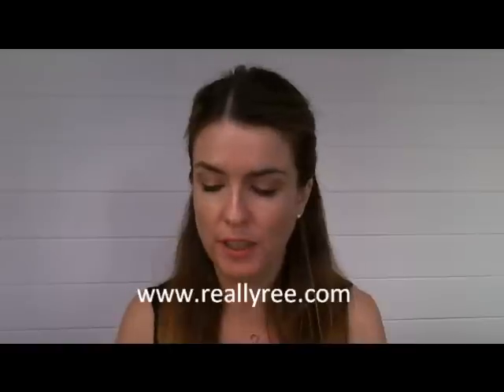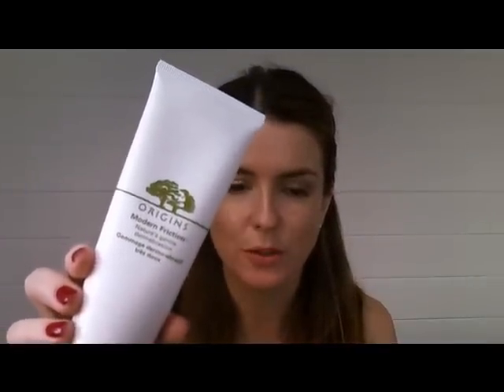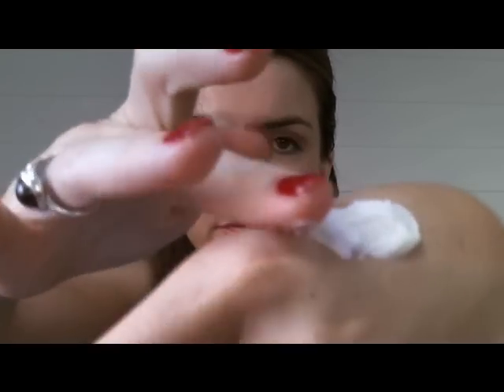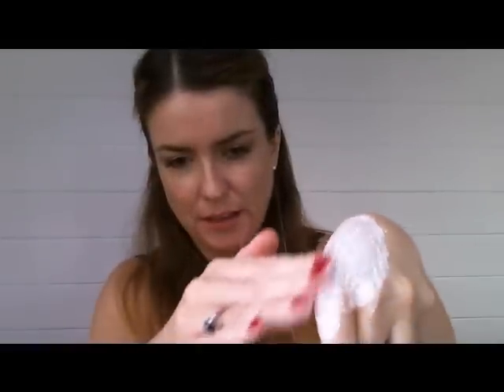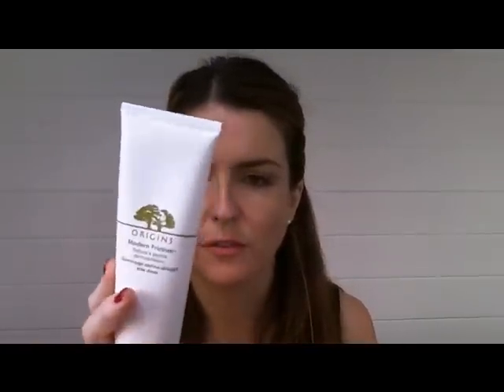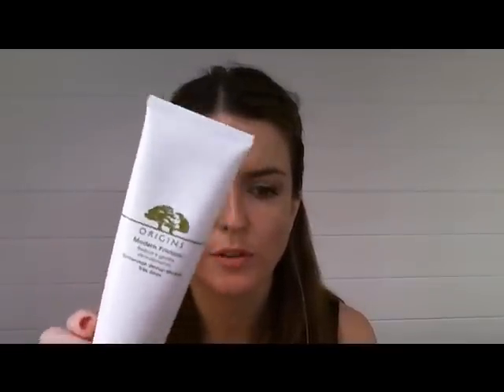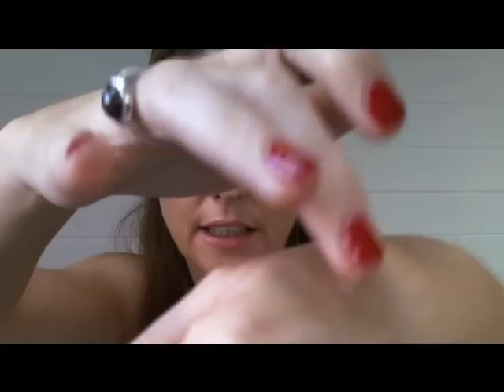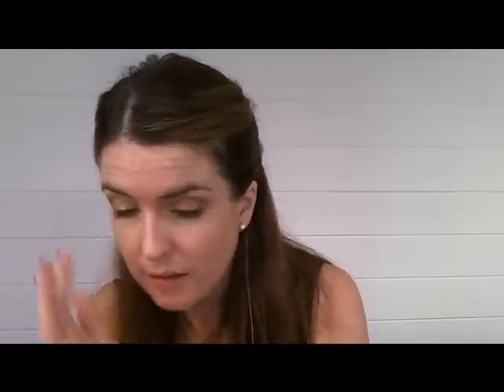Ree-View Origins | ReallyRee.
Review of Origins Modern Friction, Origins Plantscription Anti-aging Serum, Origins Plantscription Anti-aging eye treatment.